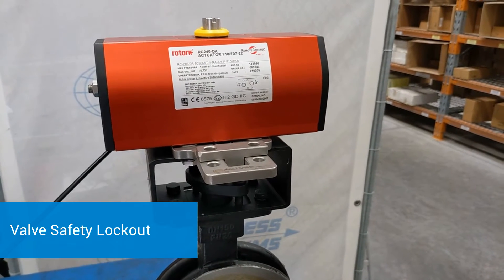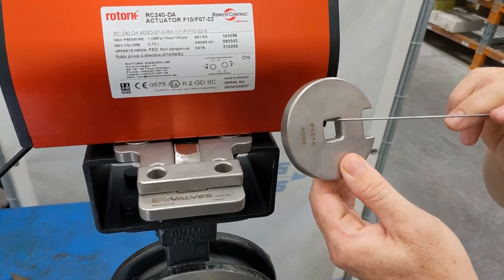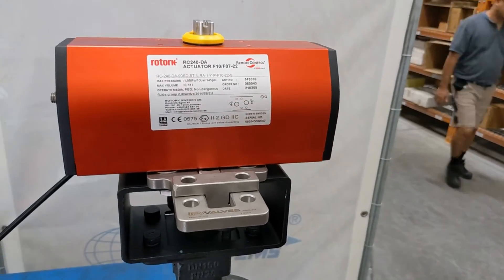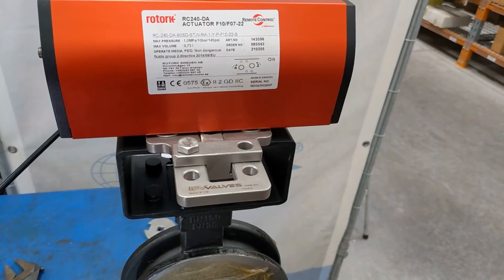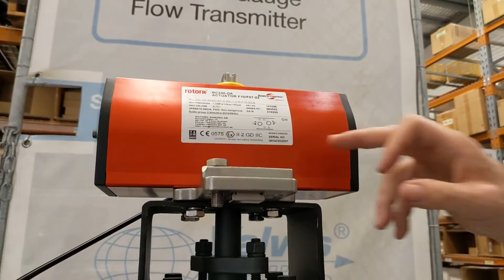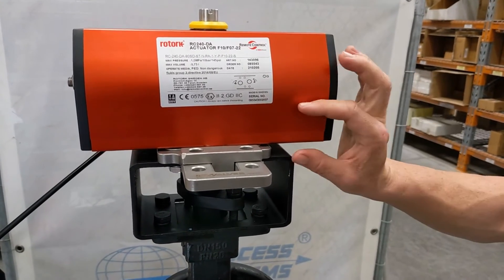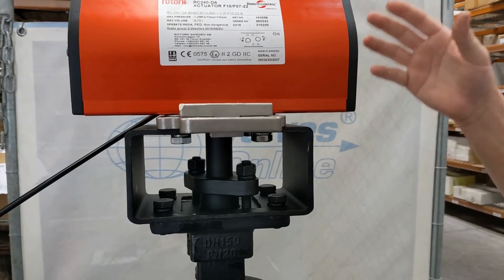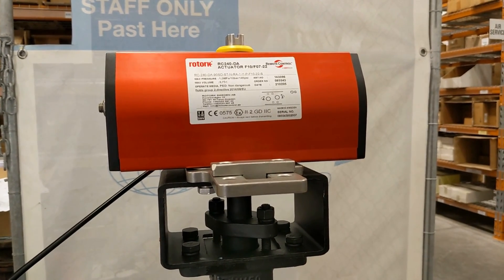Valve Safety Lockout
A 2205 Duplex Stainless Steel Valve Safety Lockout. This system is used to lock out the valve in an open or closed position so when maintenance occurs it is safely isolated.